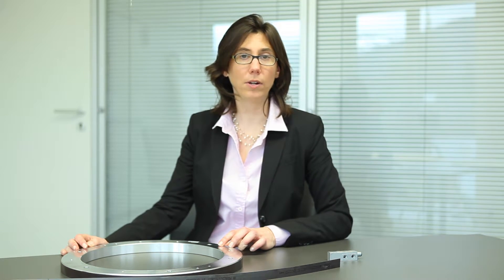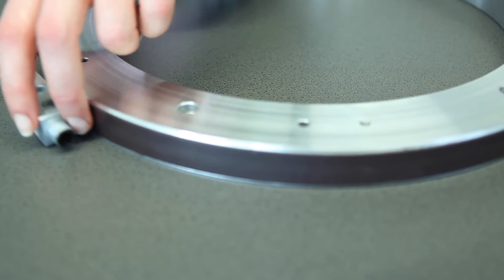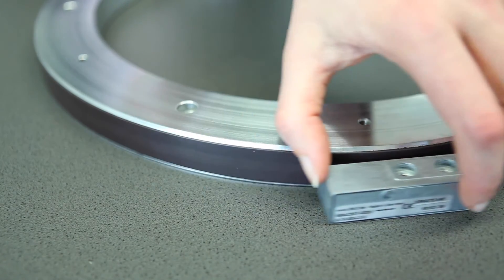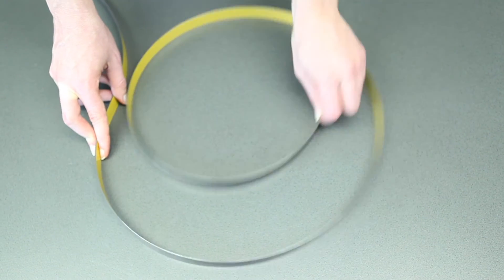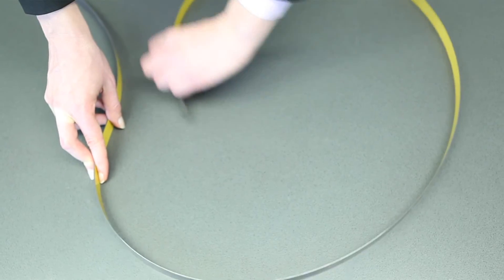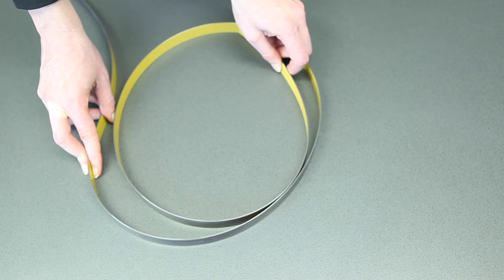SIKO Magnetic Sensor MSAC501 - Absolute and rotary position detection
SIKO magnetic sensor MSAC501  - for absolute, high-resolution position acquisition for rotative applications